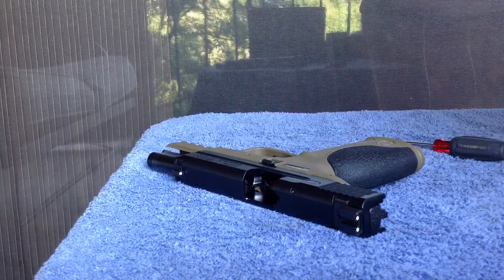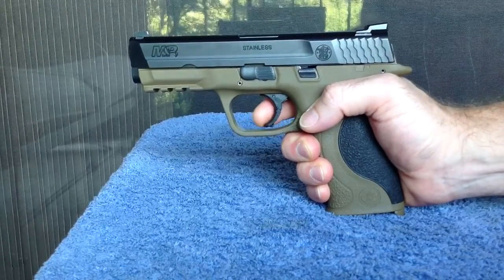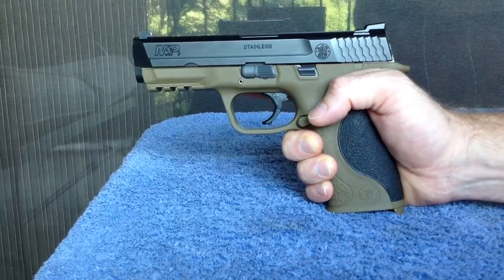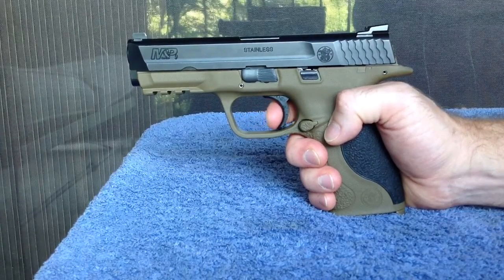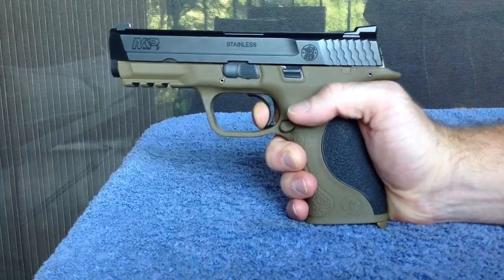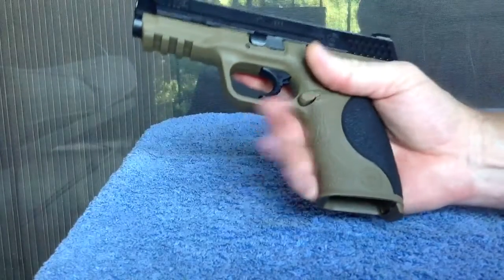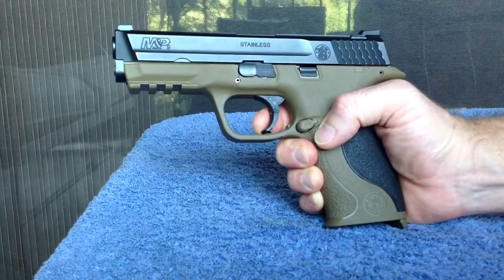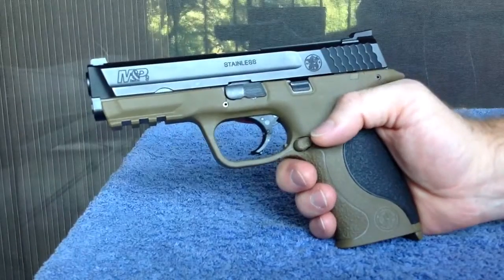DCAEK M&P9 trigger pull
Follow up to my previous M&P9 trigger pull video.